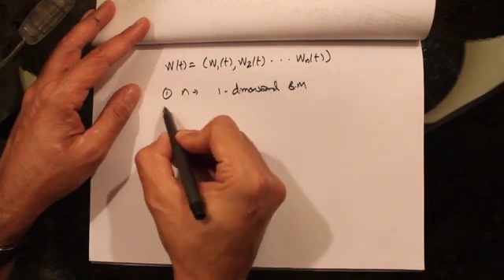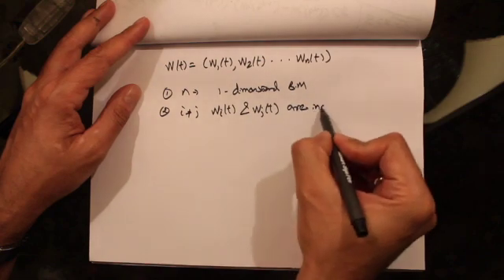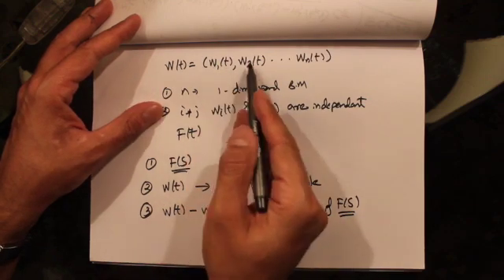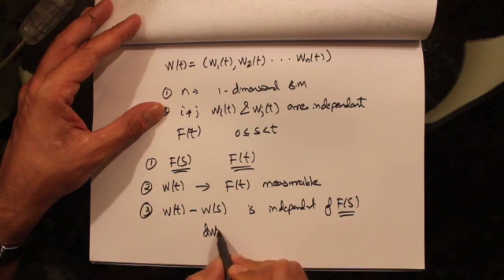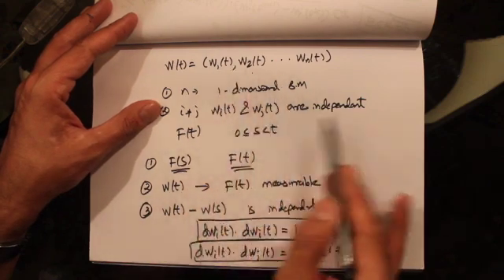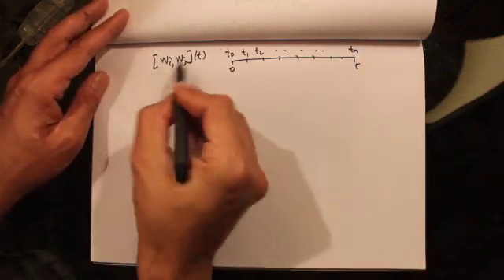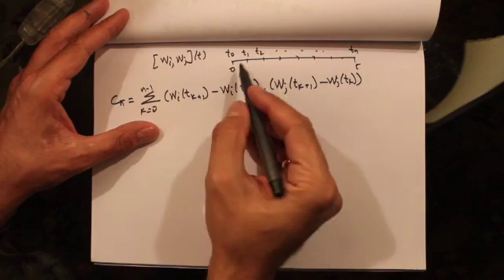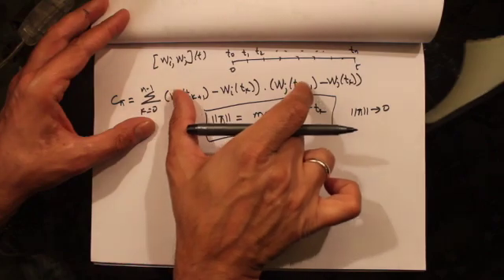214 - Multivariate Stochastic Calculus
Multivariable stochastic calculus